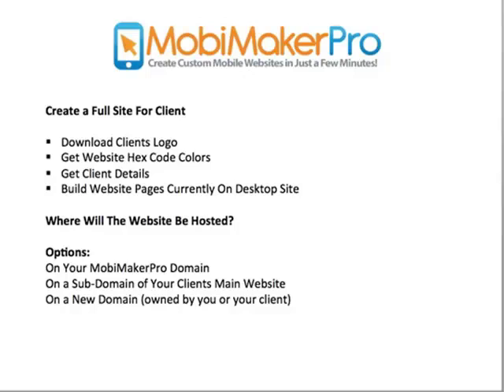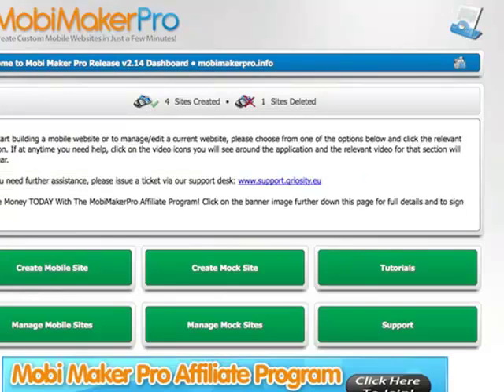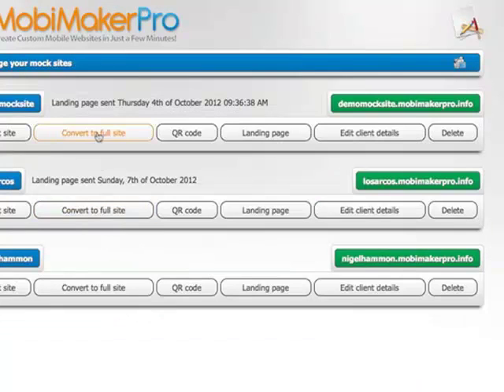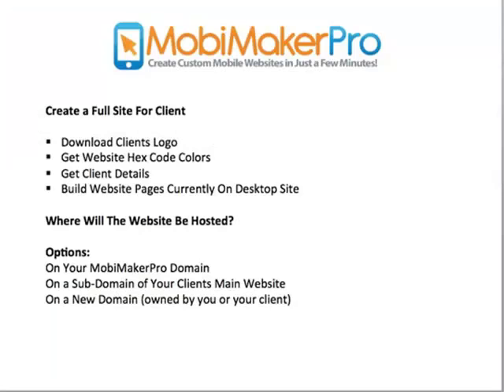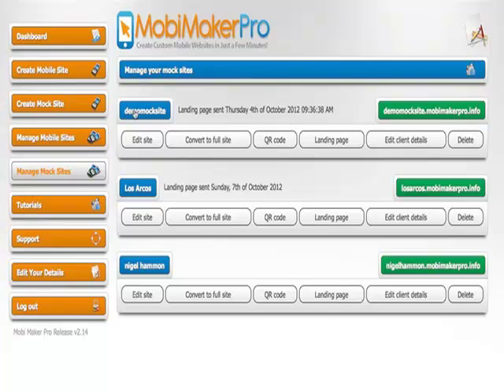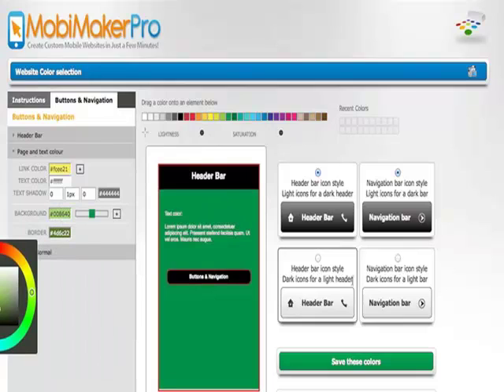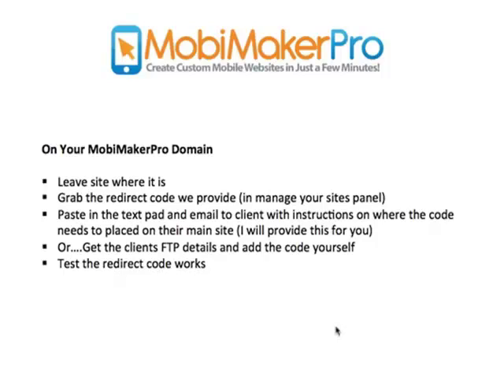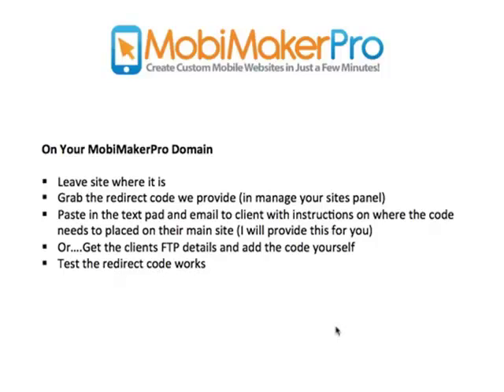MMP update and Overview.mp4